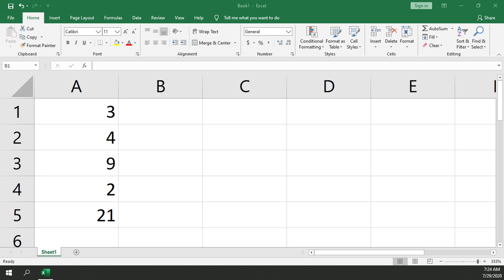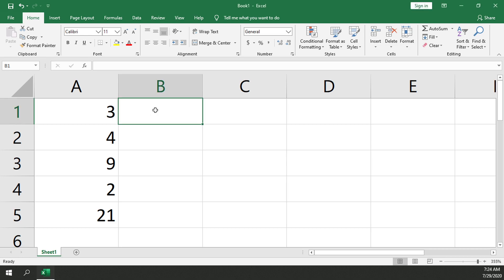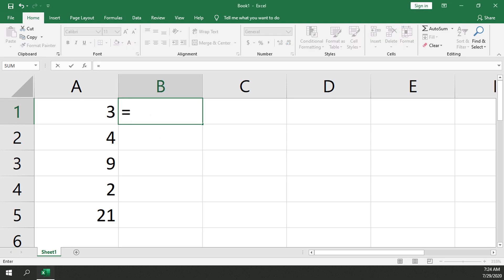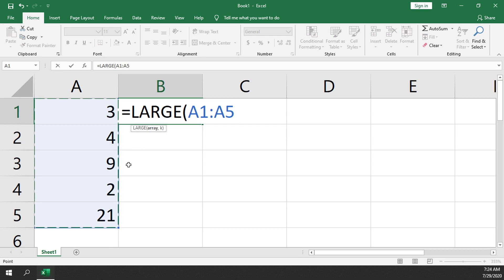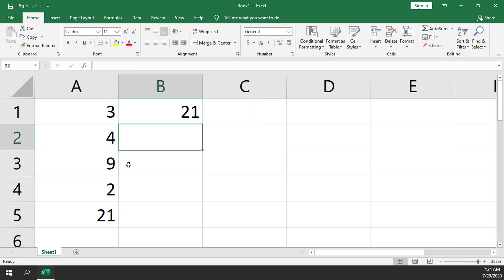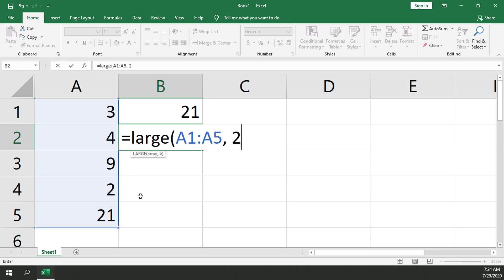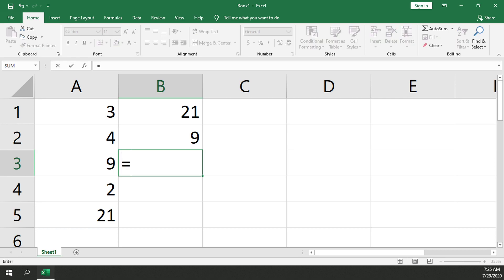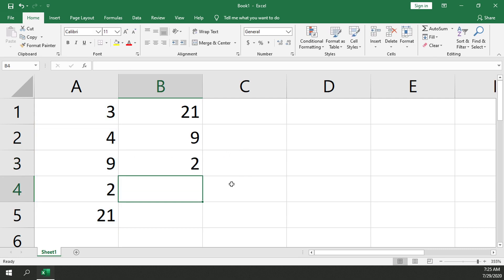How To: Use The Large Function in Excel